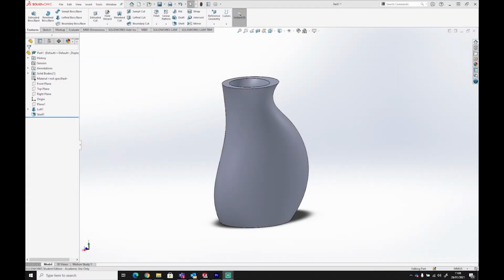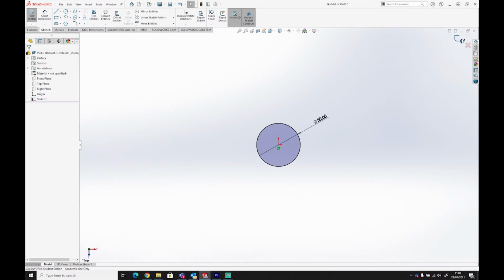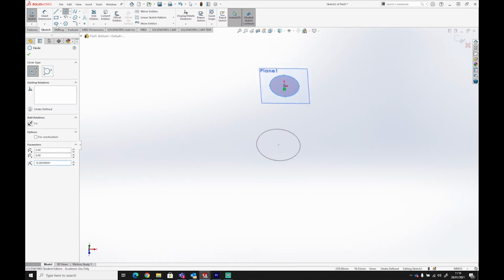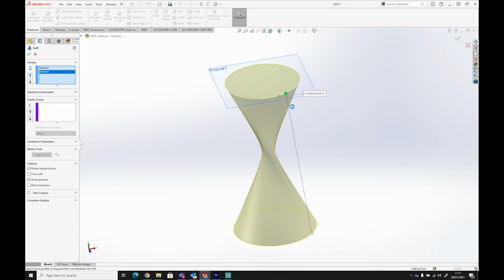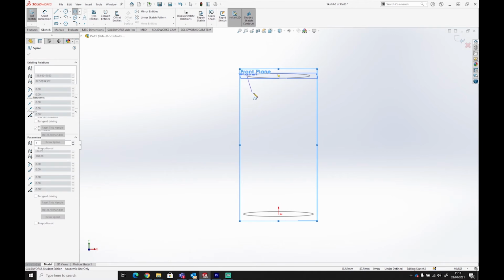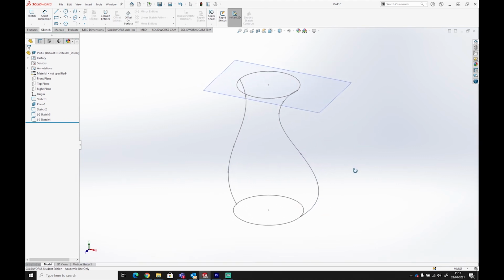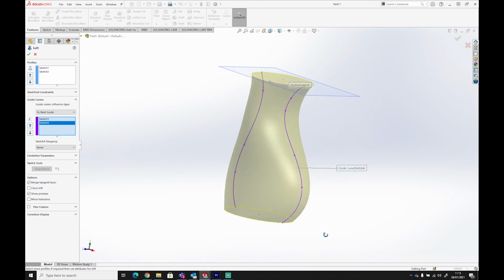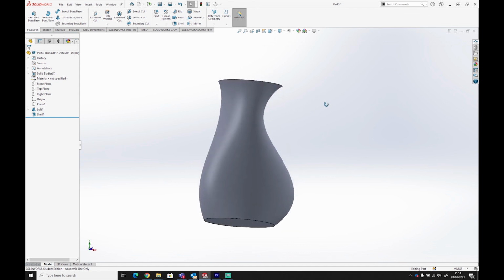SOLIDWORKS LOFT TOOL TUTORIAL!!!!!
This Tutorial takes you through using the Loft Features Tool in SolidWorks!